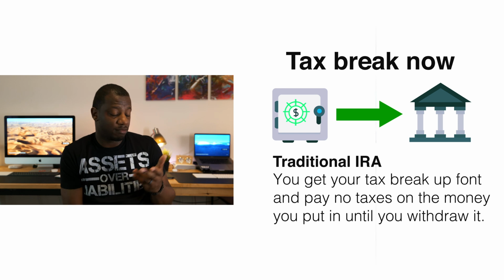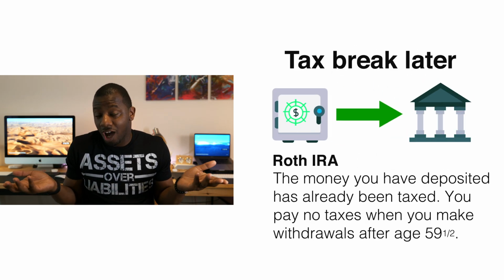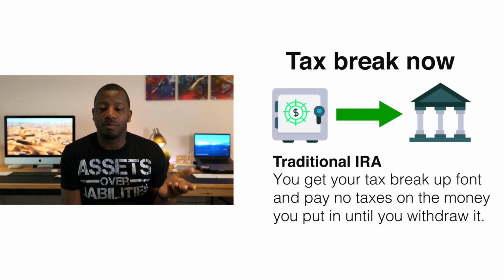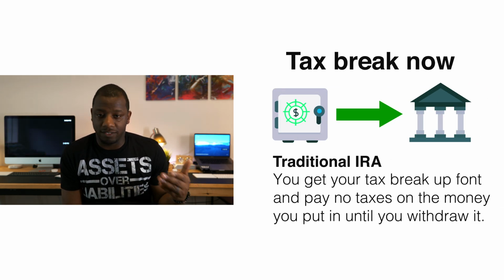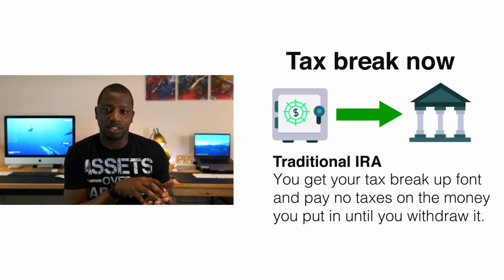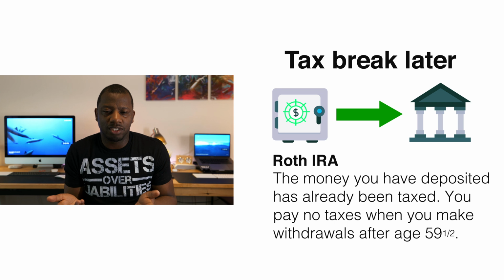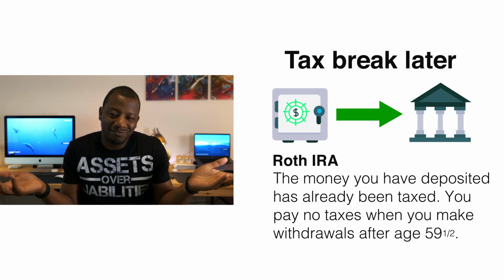Episode 1: Let's Get Started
So you want to become an investor in the market. This is episode talks about how to get started and some of things to look for in solid investments. We discuss IRA's and how to setup a trading plan.

Do Your Research
Pick the right Investment
Research
Setup an Investment Plan